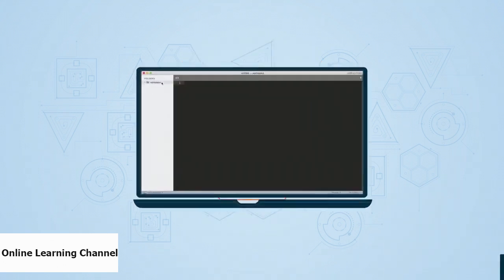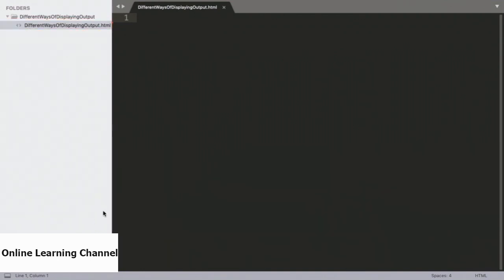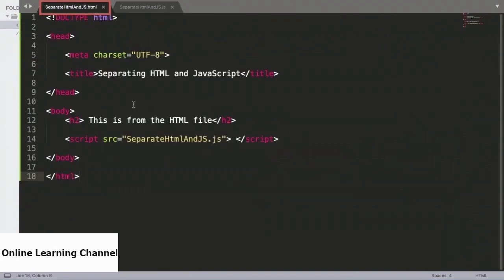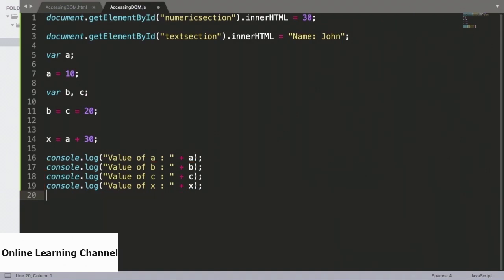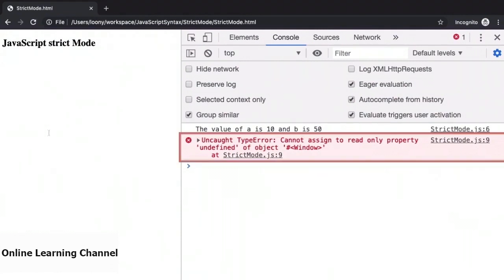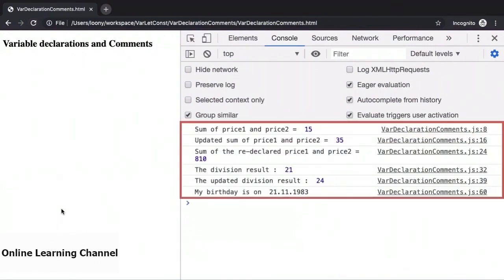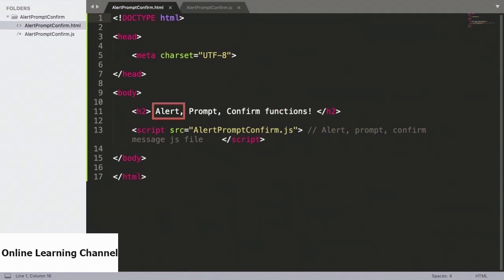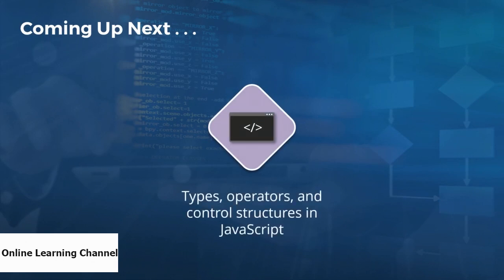#2 JavaScript Tutorial Series | From Beginner to Expert | Full Course Training | Part 2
Please don't skip the Ads while watching videos. It will help us to have a little bit money to maintain this channel. Thanks for your strongly supporting. #2 JavaScript Tutorial Series | From Beginner to Expert | Full Course Training | Part 2 Getting Started with JavaScript